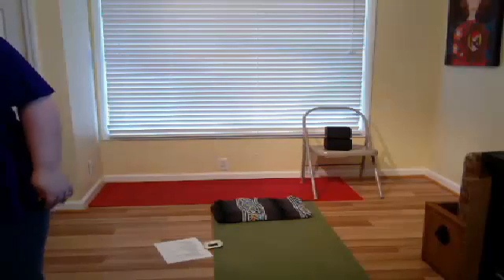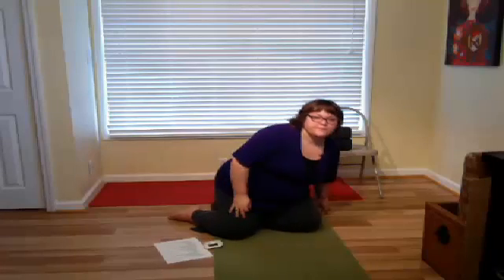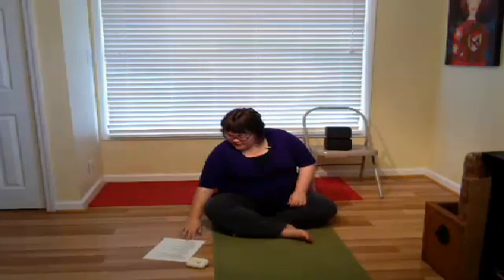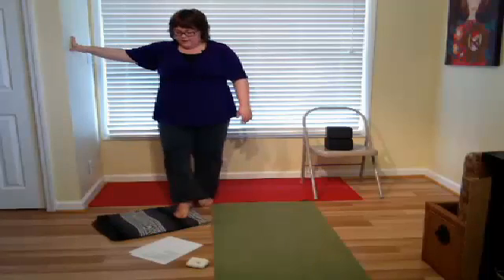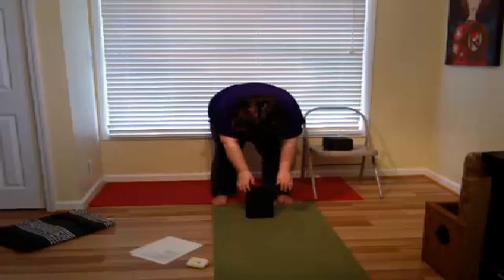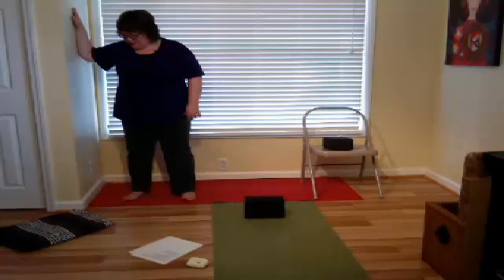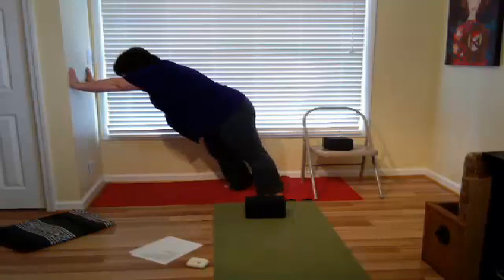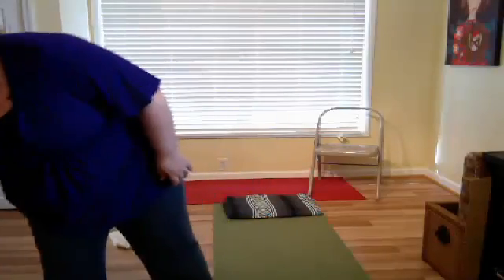Curvy Holiday Yoga on the Go